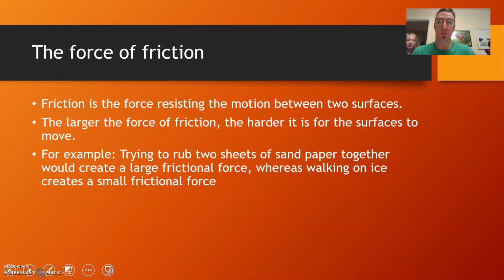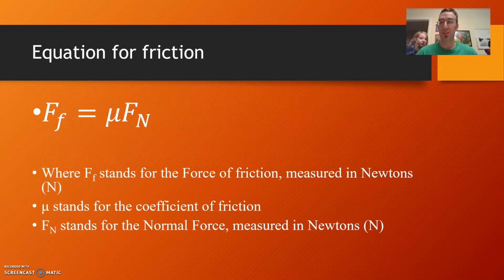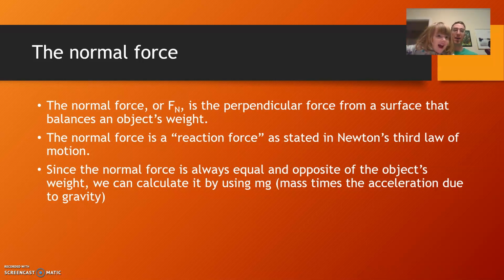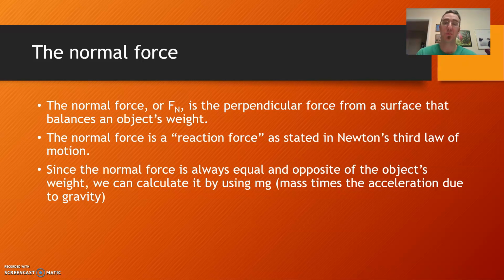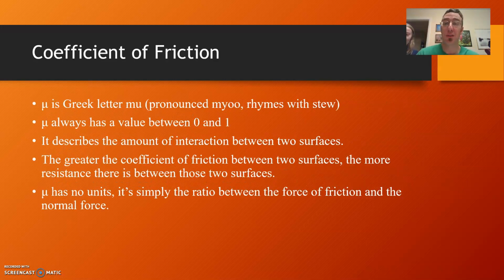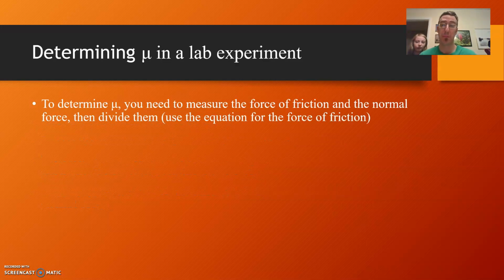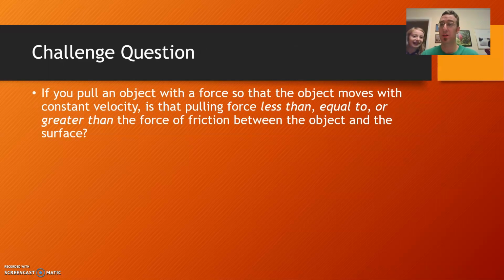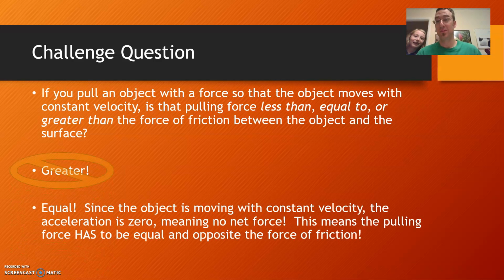friction 2 0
Friction in physics